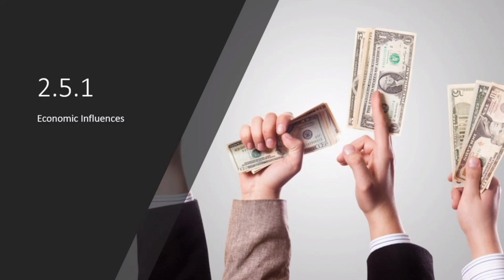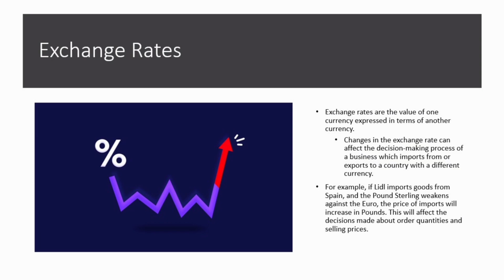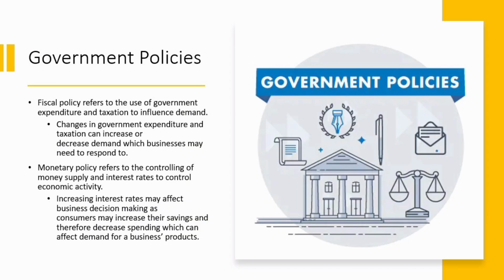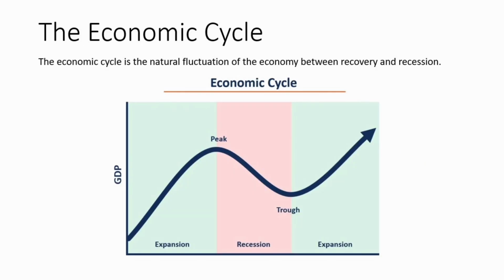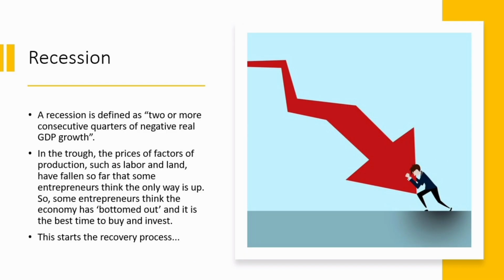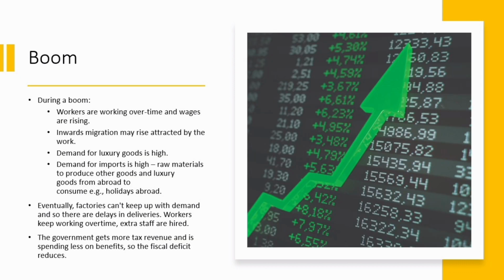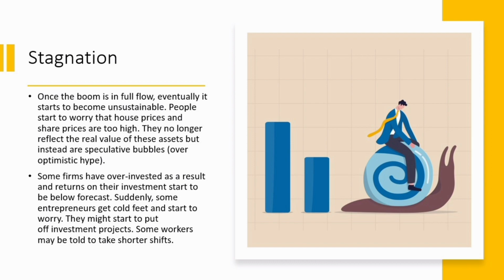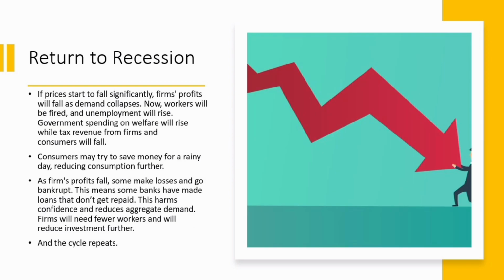2.5.1: Economic Influences (Business A Level Revision)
2.5.1: Economic Influences